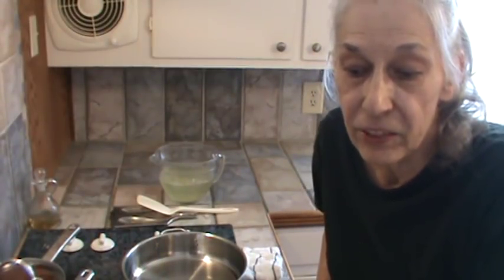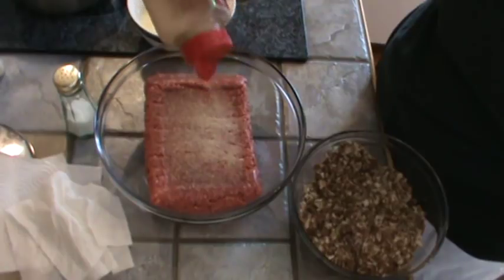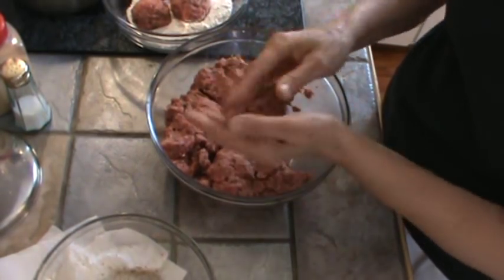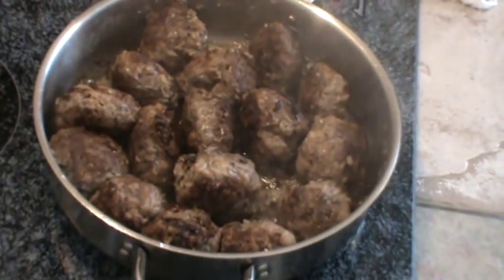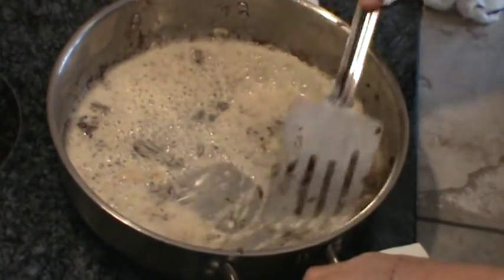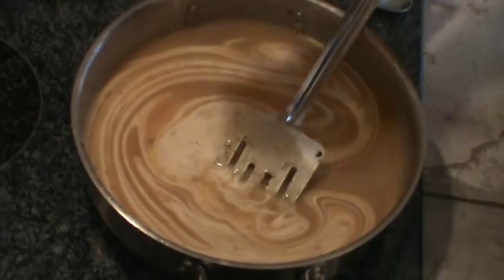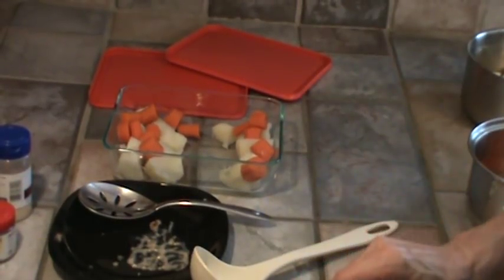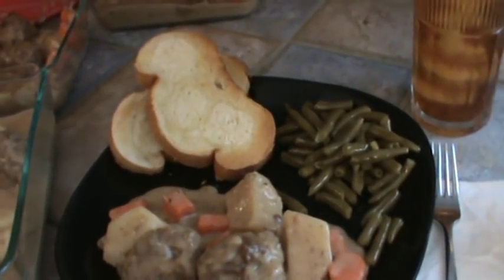Meatball Stew With A German Twist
There are 16 good size meatball in the stew (2 per serving) so I was able to get four meals from the pack of ground chuck.  One was for lunch today, one for lunch tomorrow and two were frozen for later use maybe a month from now.

Using pumpernickel bread crumbs, ground nutmeg and ground clove gave these meatballs a German taste.